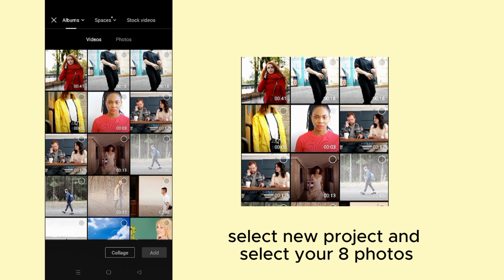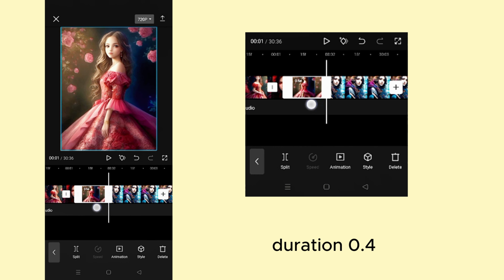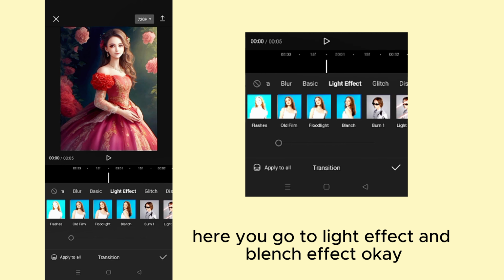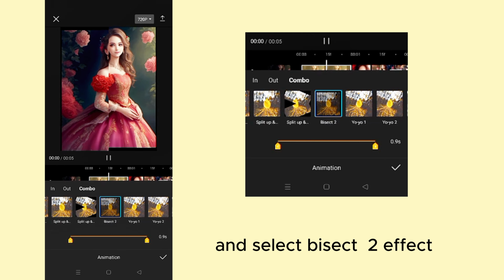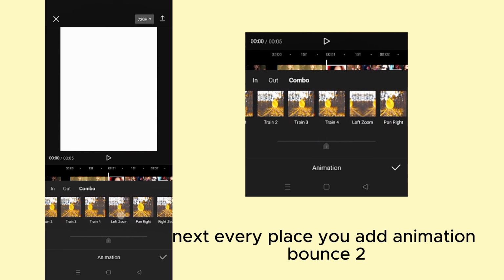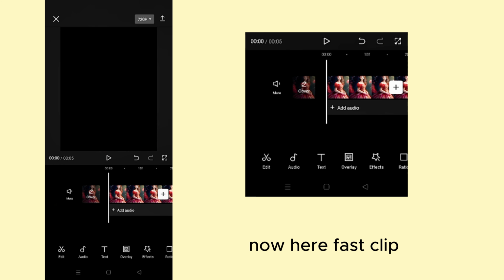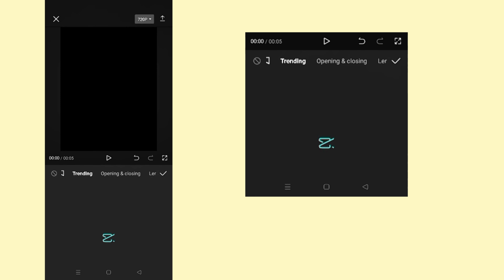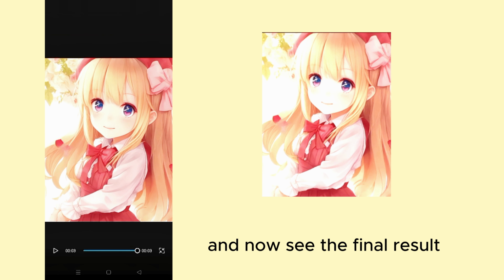How To Make Tiktok Trending photo Transition Video CapCut On Mobile | CapCut Photo Transition Effect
How To Make Tiktok Trending photo Transition Video In CapCut On Mobile || CapCut Photo Transition Effect

In this video I am share with you how you make a catchy Photo Transition Video In CapCut using Mobile.

How To Make Tiktok Trending photo Transition Video In CapCut On Mobile
CapCut Photo Transition Effect